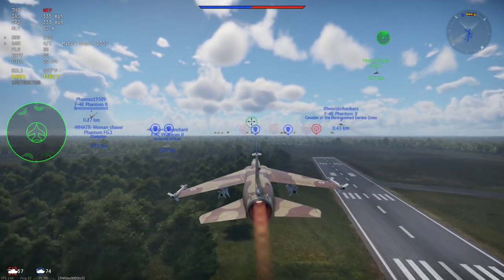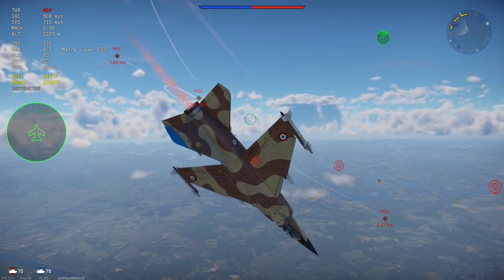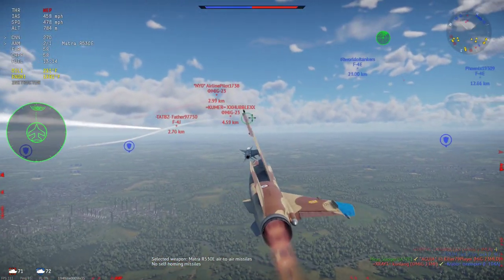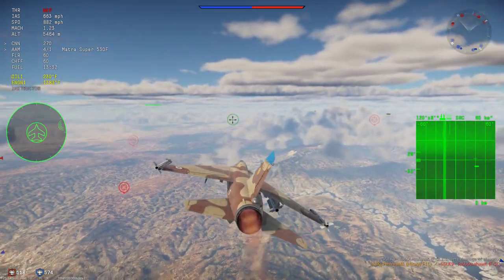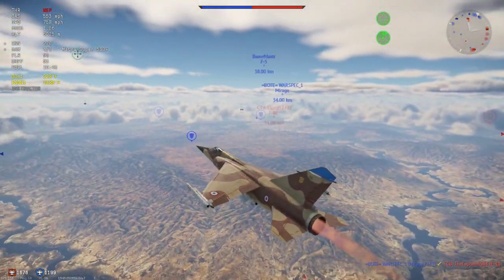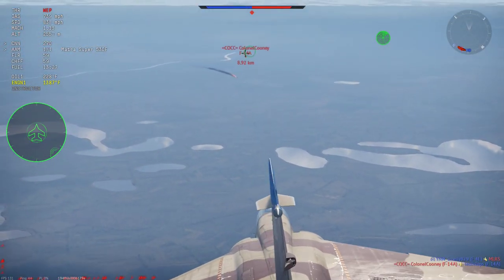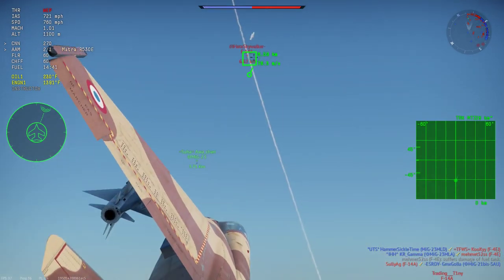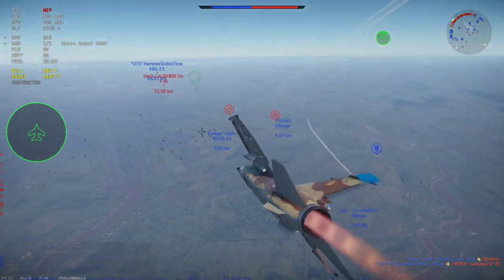Destroying Top Tier! How to Grind for the Mirage 2000 | Mirage F1C | War Thunder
The Mirage F1C is soon to be replaced as France's top tier fighter! The last time France was good was was when it was fighting the MiG-21SMT in the Mirage IIIC. Are you guys excited for our next 4th gen fighter?

For anyone who is wondering, it is a bad idea to eat Cap'n Crunch before voicing a video, my mouth was so dry and I had to drink a lot of water between takes.

0:00 Opening thoughts, Game 1
4:24 Clips 1
6:41 Clips 2
7:49 Game 2
10:17 Closing thoughts